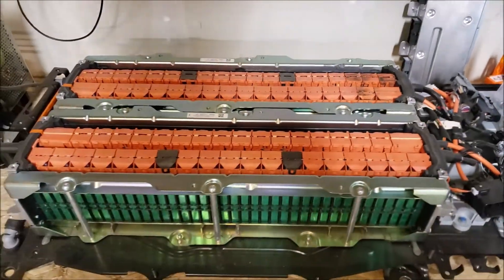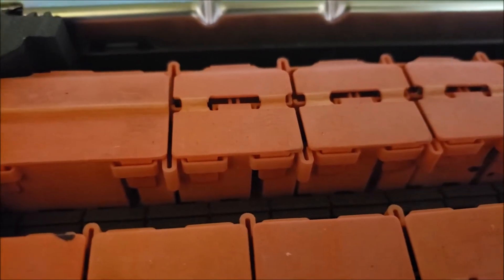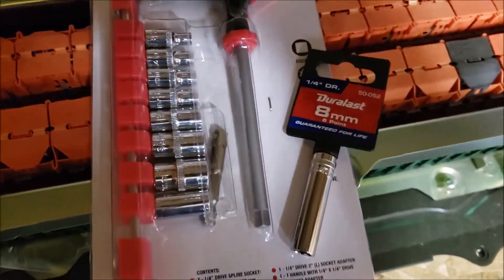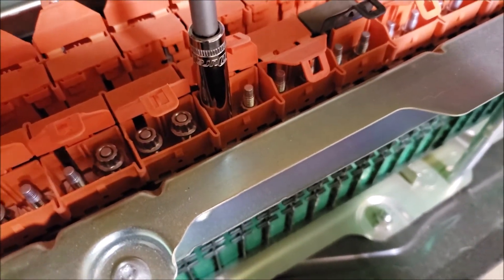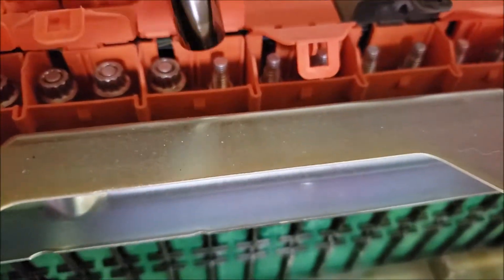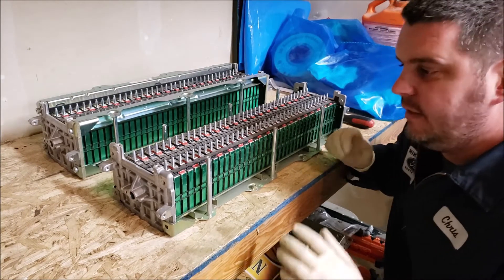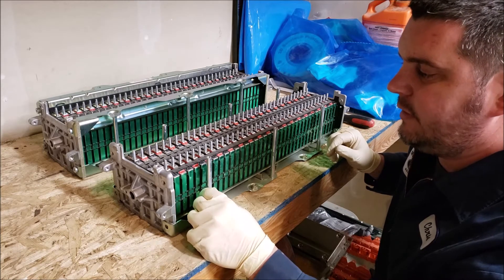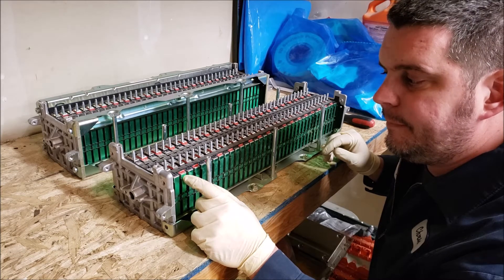C-Max Hybrid Battery Disassembly and Re-Purpose in Power Wheels (Part 1)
In this video I disassemble the C-Max Hybrid Battery and we look at what's inside. And then I explain my plans to repower my kids Power Wheels with Li-Ion battery cells.
00:00 Introduction
00:40 Removing High Voltage Junctions
05:38 A Closer Look at the Damage
06:08 Testing the Battery
08:12 Removing the Battery Cells
11:00 Planning for the Repower
11:40 A Closer look at the Individual Battery Cells
12:10 Options for the Repower